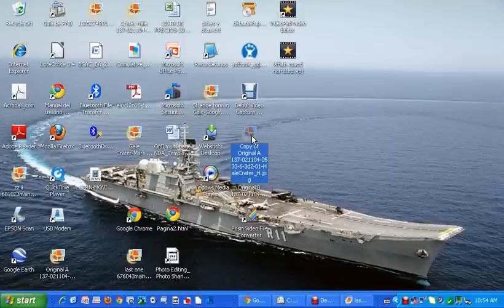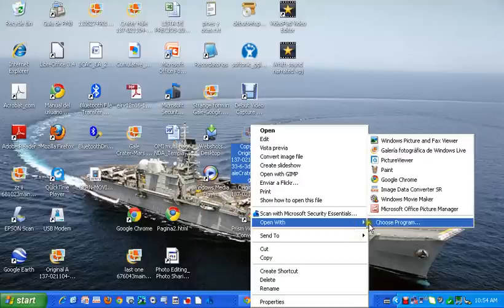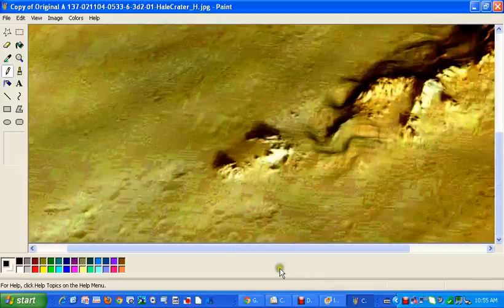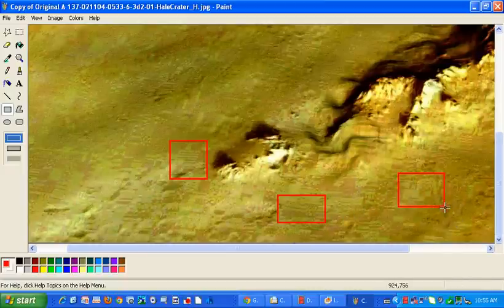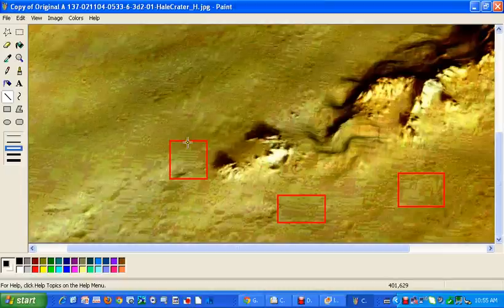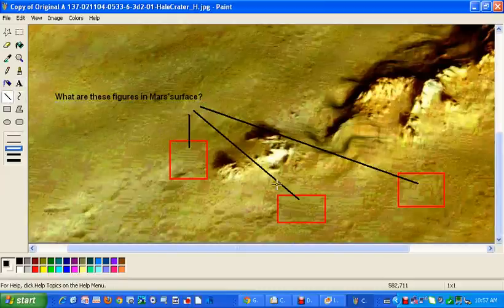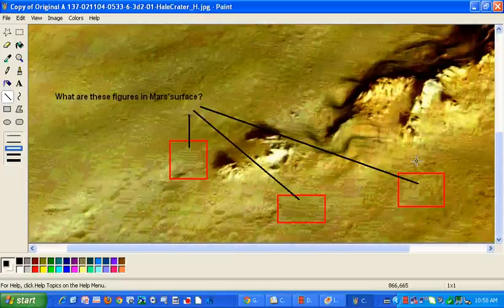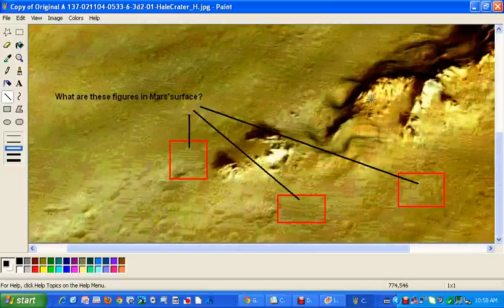Mars planet anomalies: rare figures!!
I am showing here how I got this picture from NASA capture.